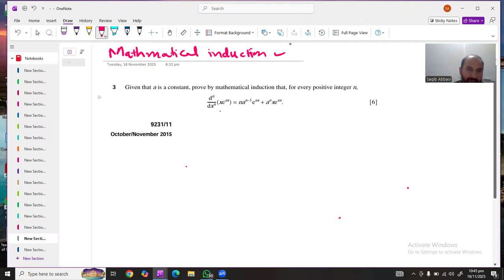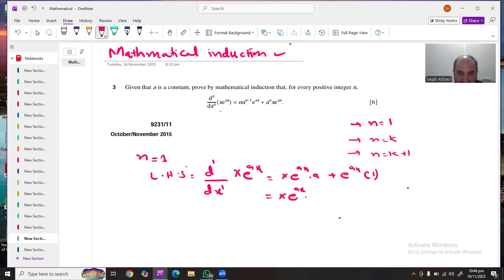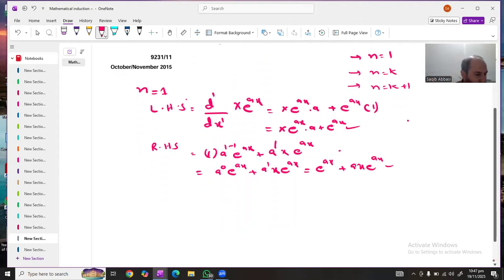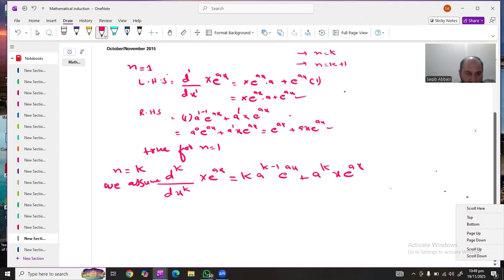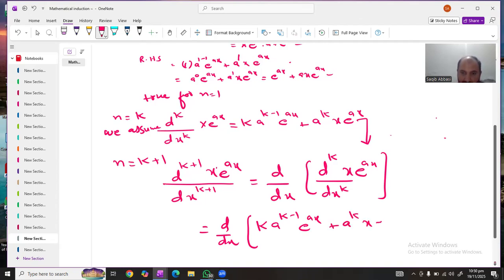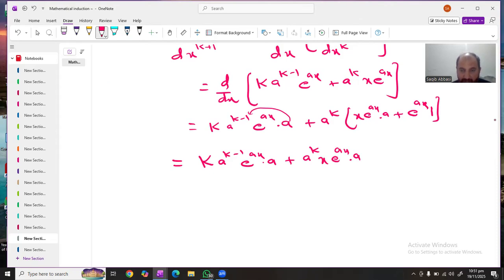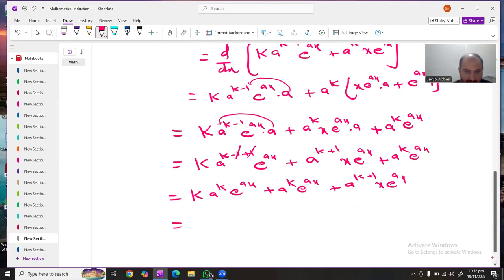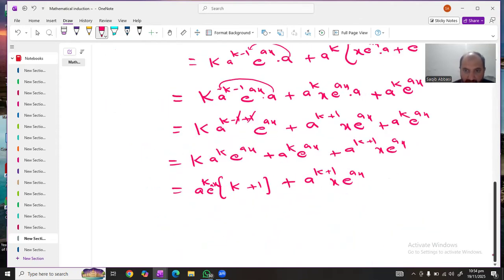Mathematical Induction | QUESTION 3| 9231/11/O/N/2015 | Further Math